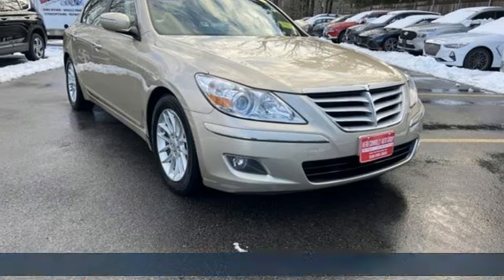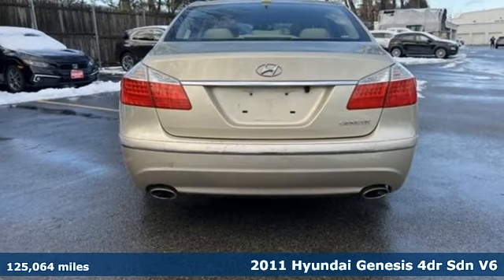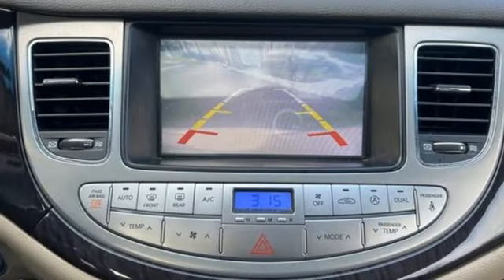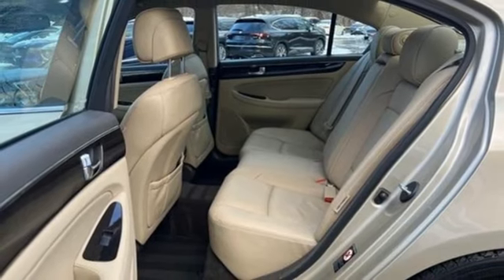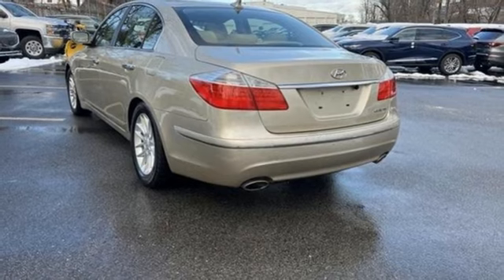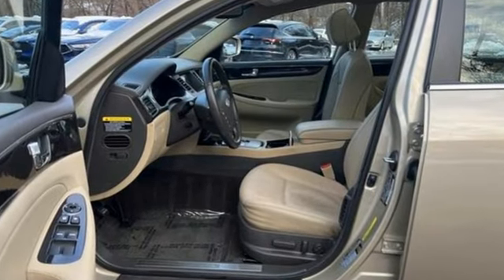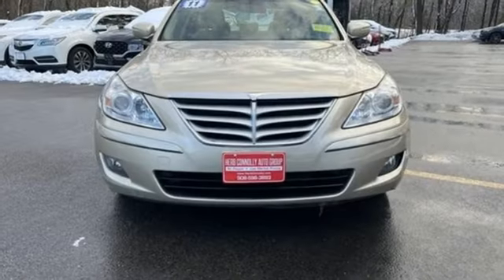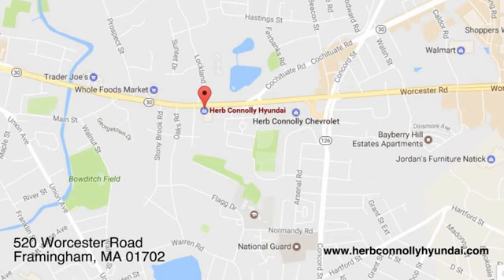Used 2011 Hyundai Genesis Framingham, MA H8231P - SOLD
Year: 2011
Make: Hyundai
Model: Genesis
Trim: 4dr Sdn V6
Engine: V6 Cylinder Engine
Transmission: 6-SPEED A/T
Color: Champagne Beige Metallic
Interior: Cashmere
Mileage: 125064
Stock #: H8231P
VIN: KMHGC4DE9BU131356

Address:
520 Worcester Rd - Rte 9 East